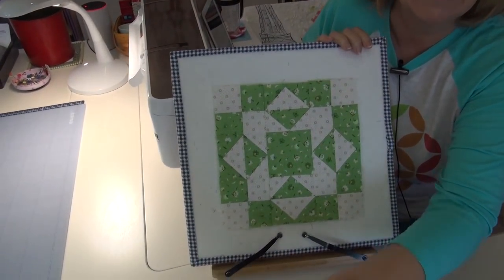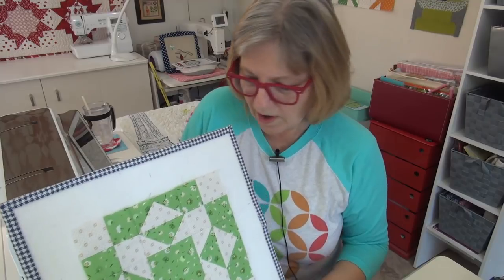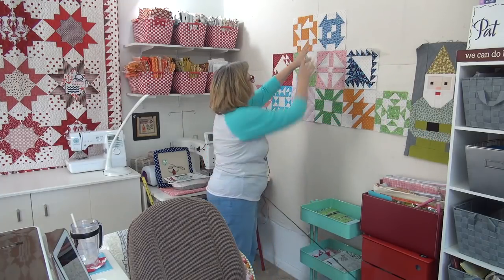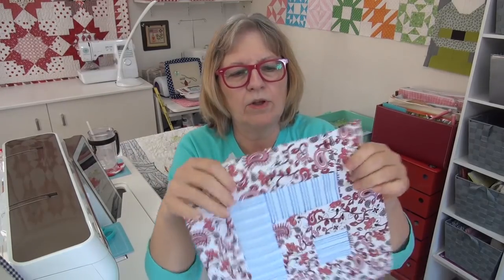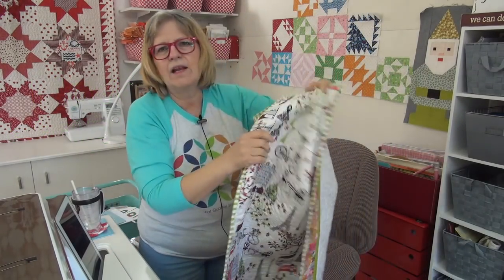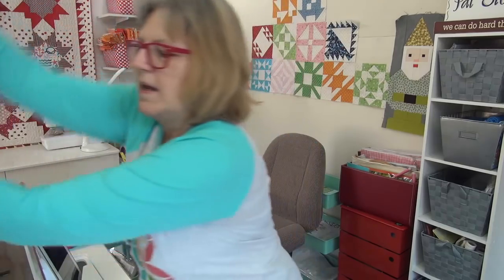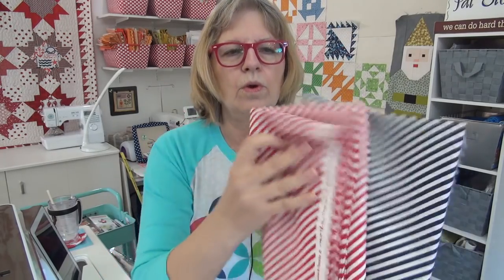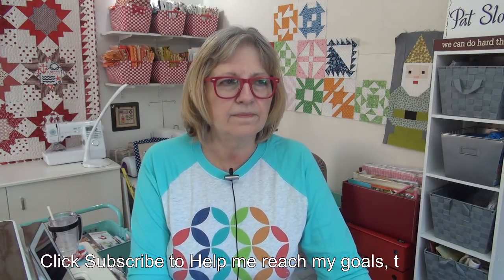Do you have a Faithful sewing Companion?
The FREE Jelly Roll patterns I'm going to use one of the ones in the photo